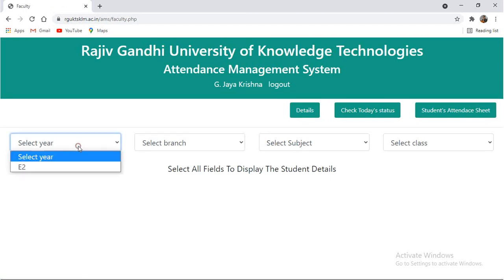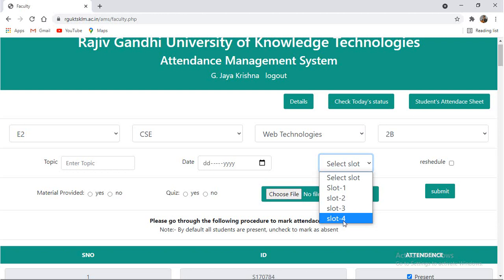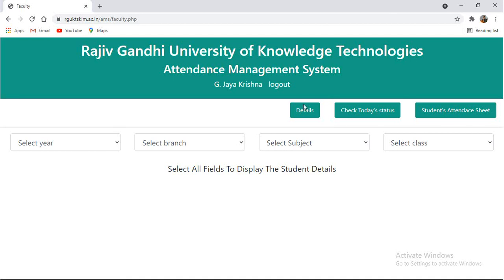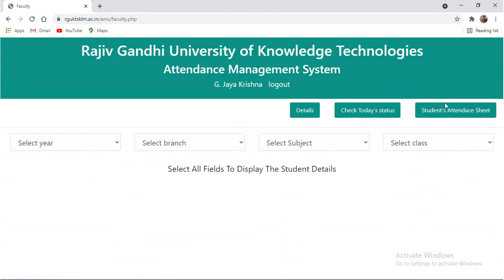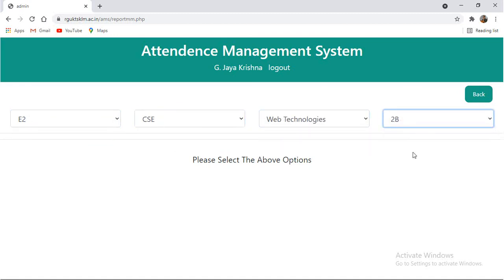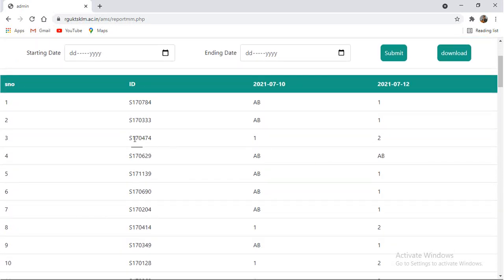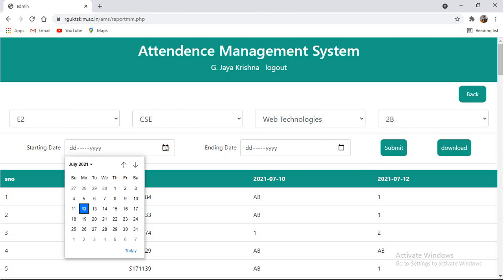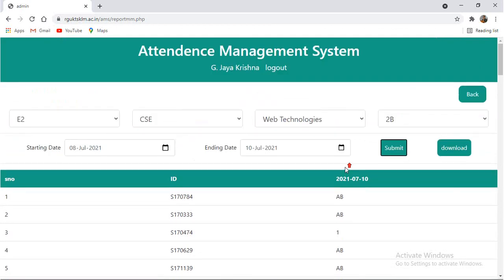RGUKT || Demo on Updates of Attendance Management System (AMS) Portal - 12/07/2021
Hi viewers,
    Updates of AMS are:
    1: 0:08 - Check Today's status
    2: 0:45 - Slot 4 (PUC)
    3: 1:25 - Submit button position
    4:  1:45 - Automatic display of total attendees for the session.
    5: 2:45 - Student's Attendance Sheet

    In this video, I will show how to use AMS Portal and upload student attendance Automatically (File) and Manually.